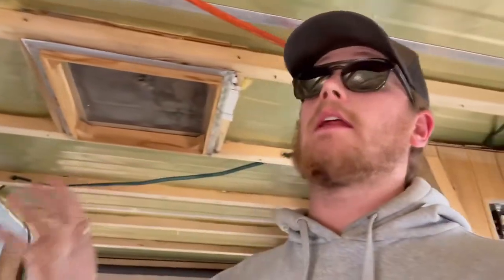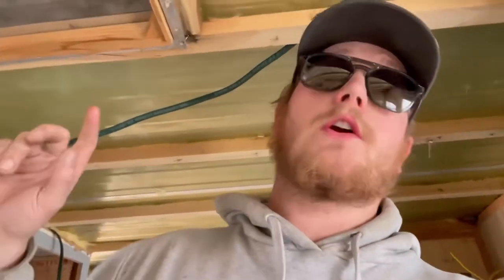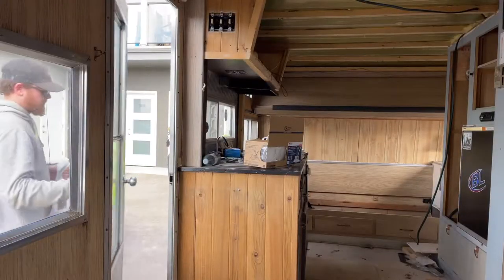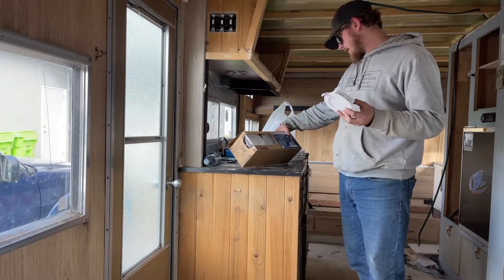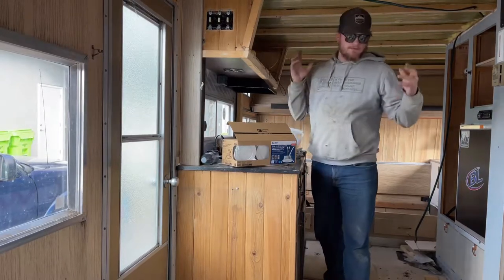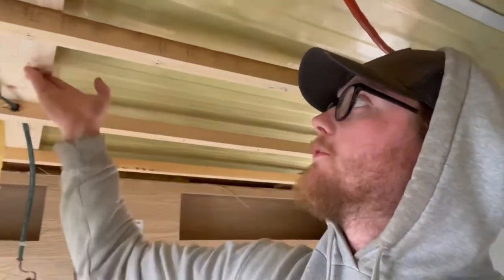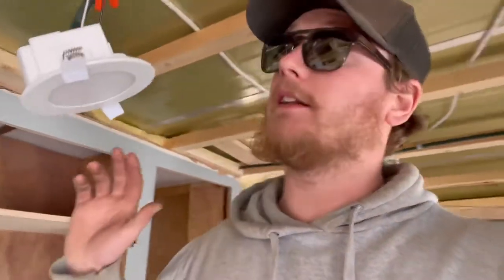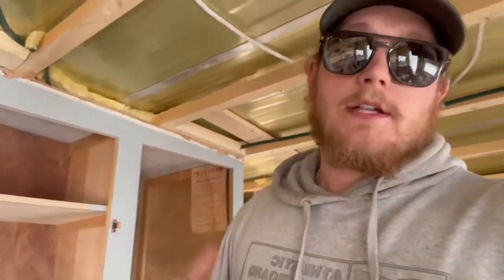The SEX WAGON PT 2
More work gets done, more problems occur. The usual debacle